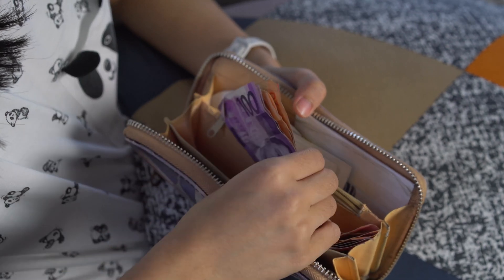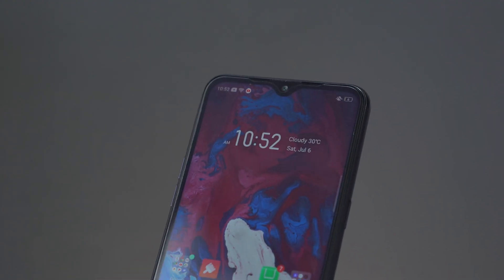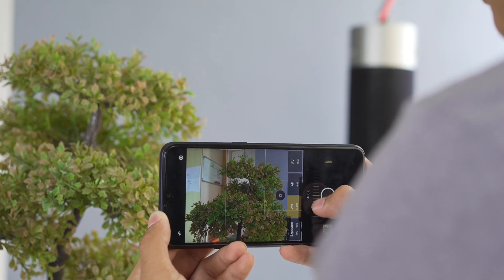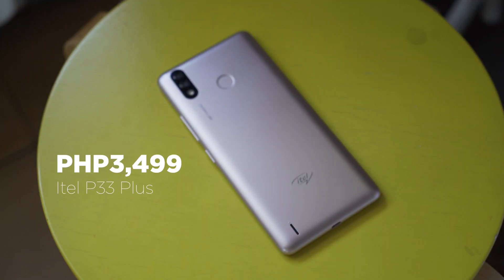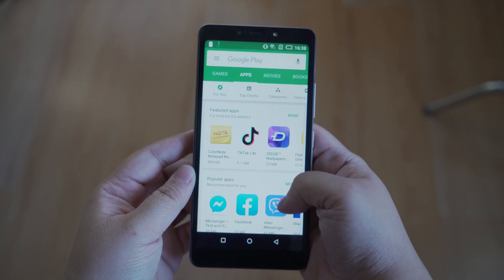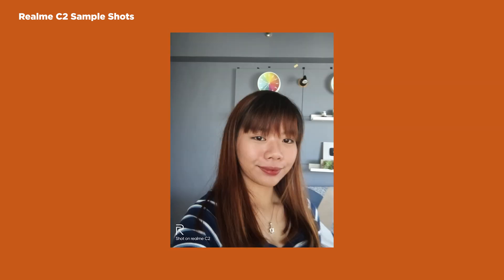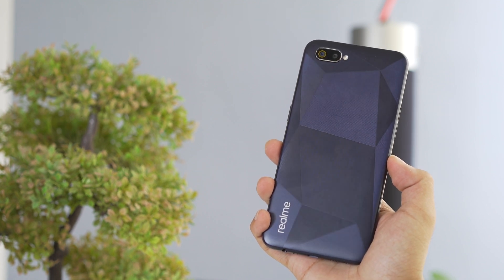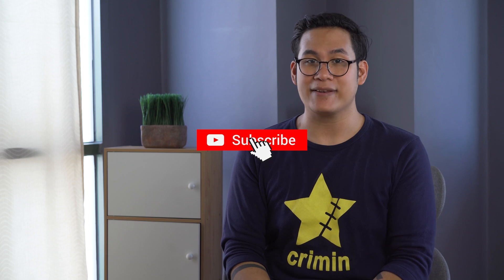Is 1GB of RAM enough in 2019?